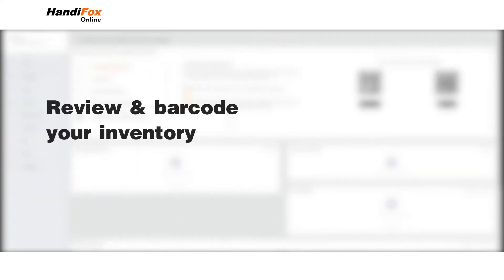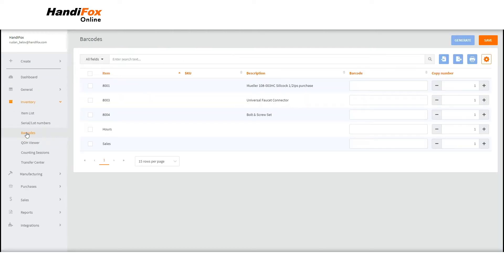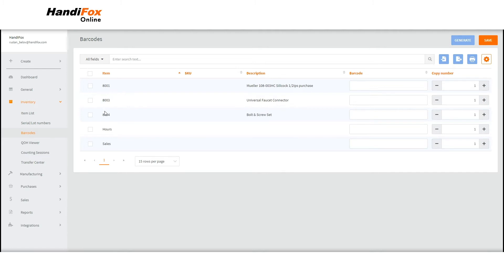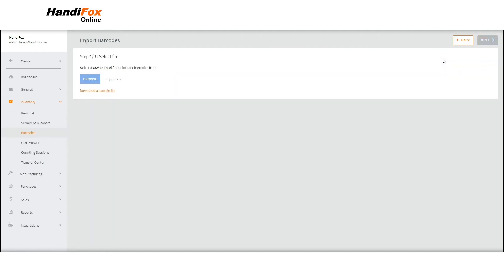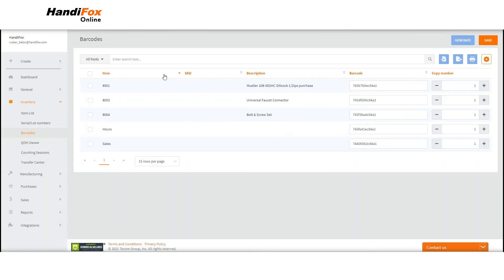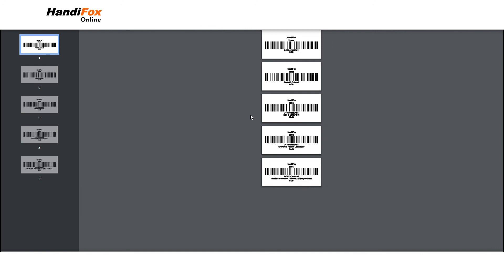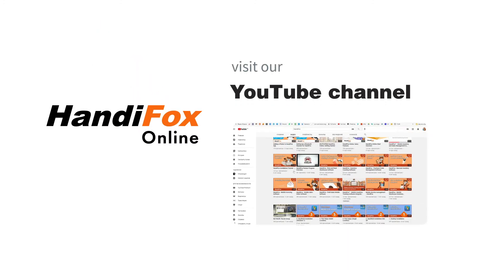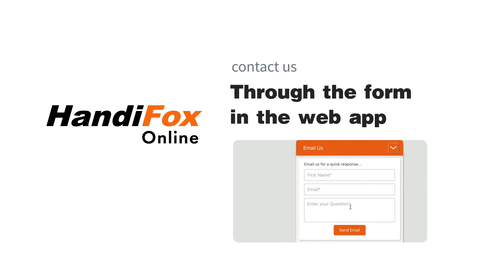HandiFox Online Onboarding: Getting your inventory barcoded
Barcode your inventory to get extra speed and accuracy while working with items.

HandiFox Online mobile app is available on Android and iOS devices.